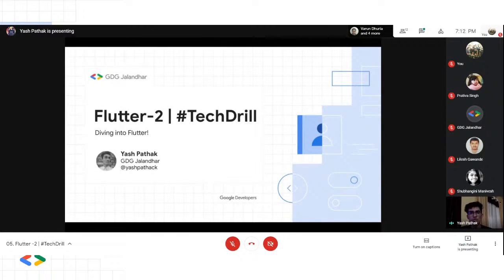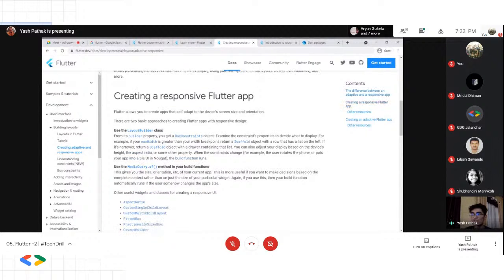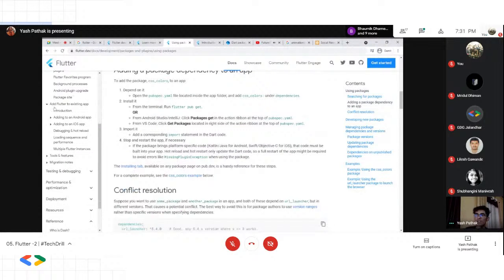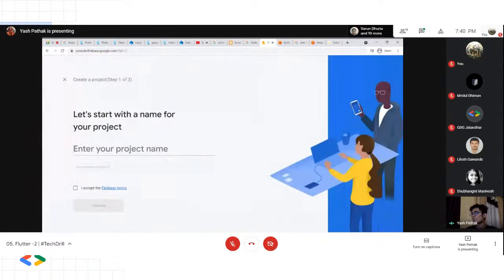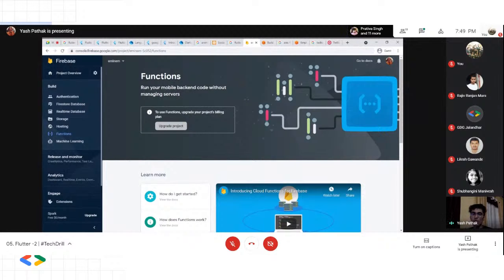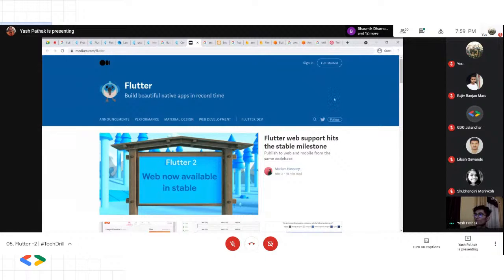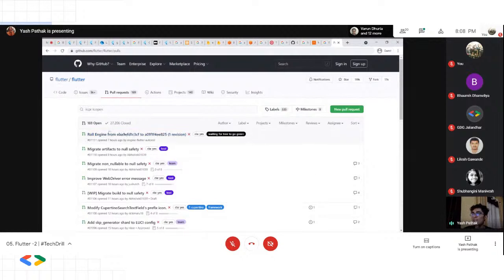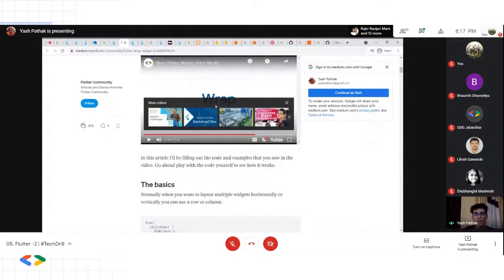7. Wrap-up and What's next? | Flutter 02 | TechDrill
Seventh-Day of Flutter 02 [Intermediate to Advance Level]